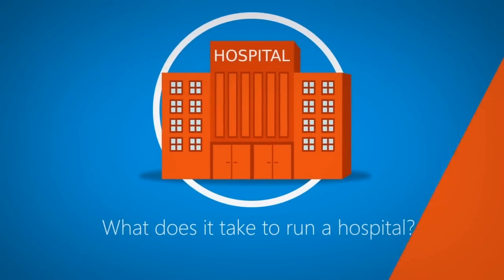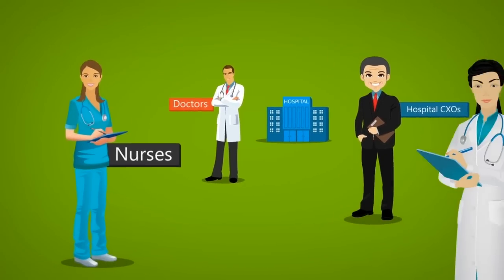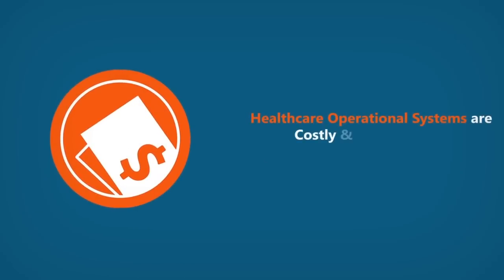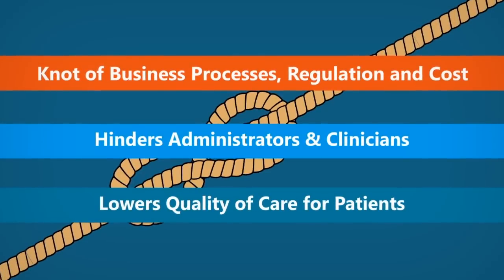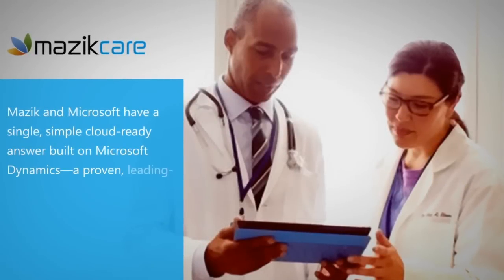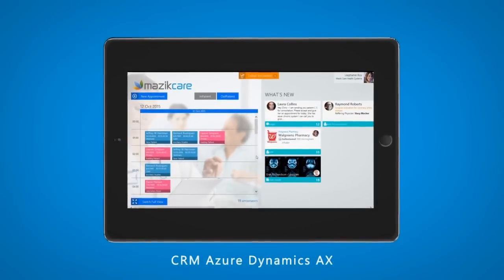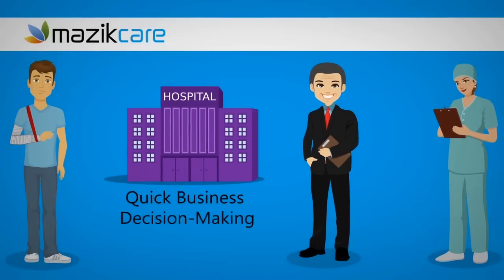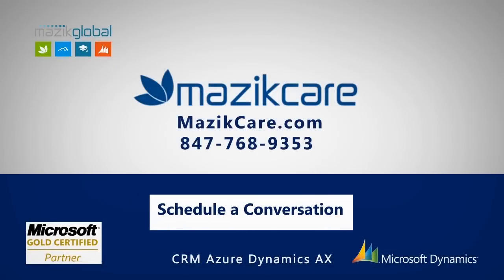MazikCare: Advancing the Business of Healing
How are Mazik Global and Microsoft cutting through the complexity in healthcare to improve quality of care, lower cost and reduce the number of systems needed? Find out how MazikCare is advancing the business of healing for hospitals, clinics and long term care facilities today!